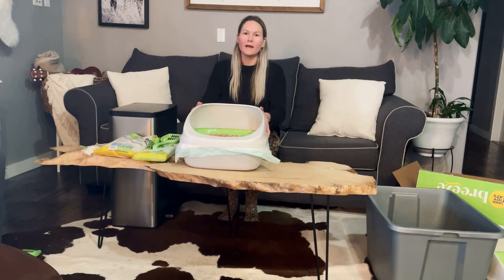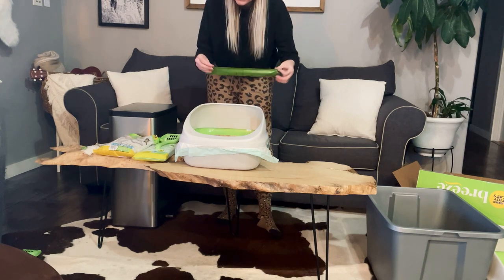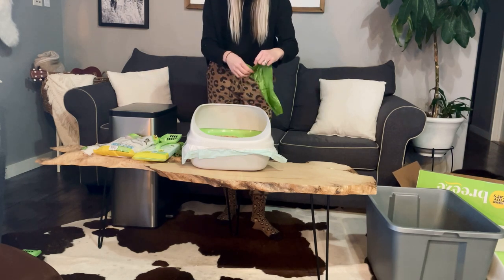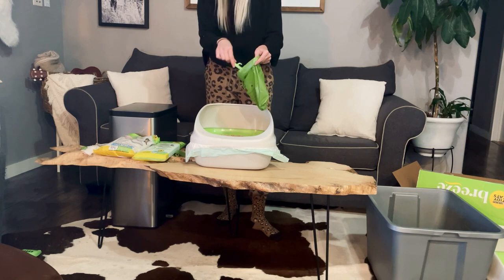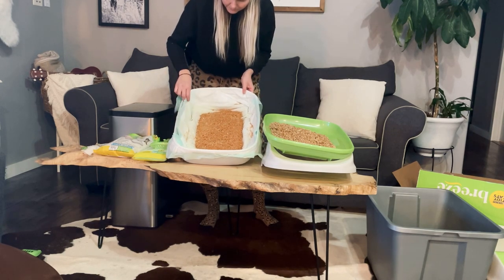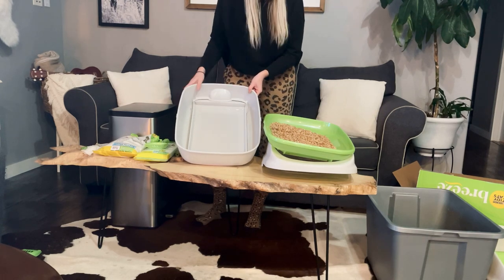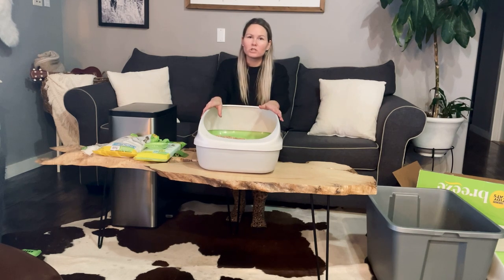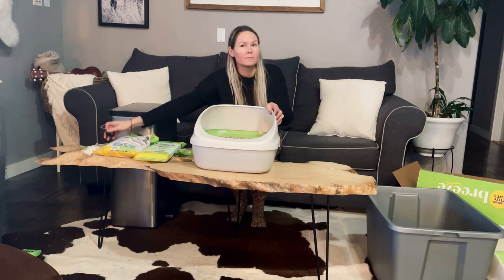BEST MAINE COON CAT LITTER BOX SYSTEM EVER- Part 2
Easy Breezy Maine Coon Cleaning! Your Welcome :)